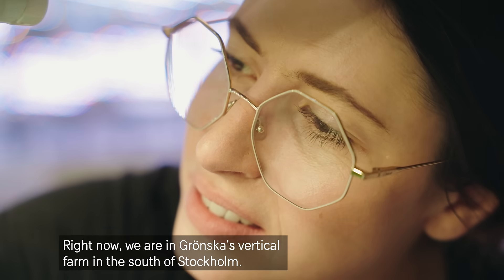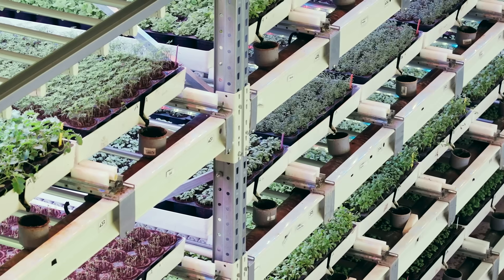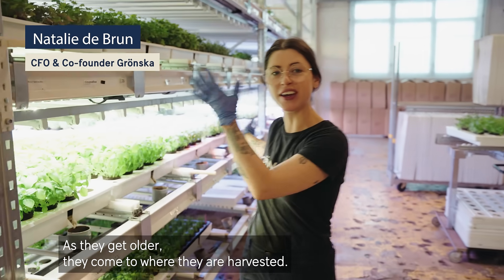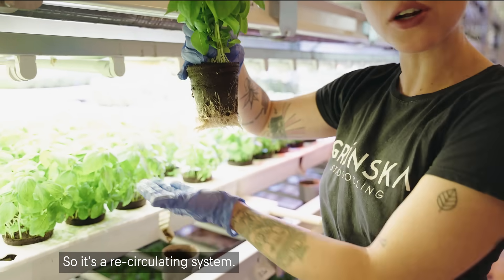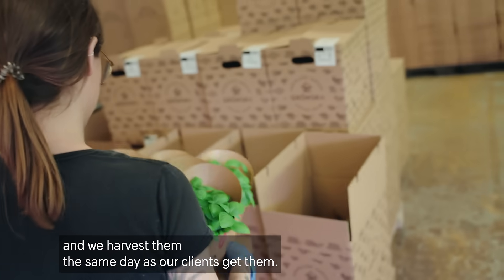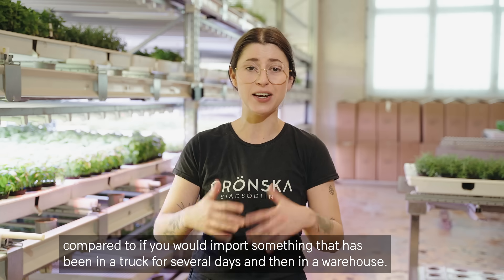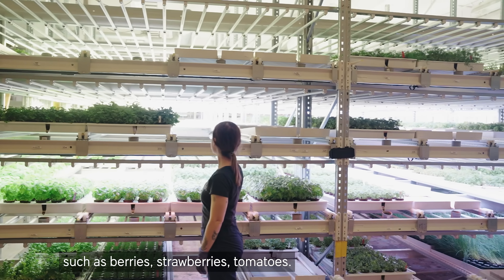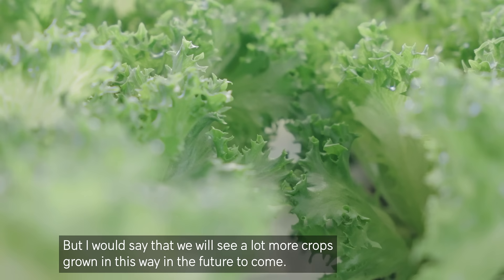Grönska vertical farming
Grönska is a Swedish tech-company at the forefront of vertical farming. Since 2014 Grönska has developed, built and tested vertical farming technology. With a vision to make the city self-sufficient on sustainable greens, and supplying food for a growing population without consuming the planet's resources.

Their first system was about the size of a van. In 2018, Grönska inaugurated one of Europe’s largest vertical farms, in the outskirts of Stockholm.

Thumbnail Photo: Johan Marklund